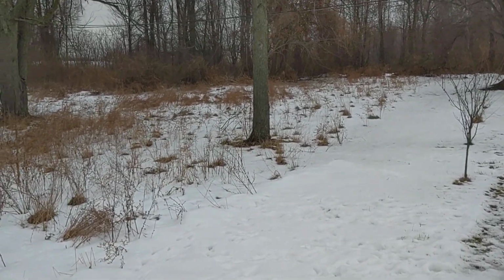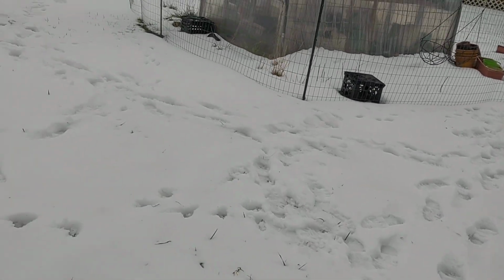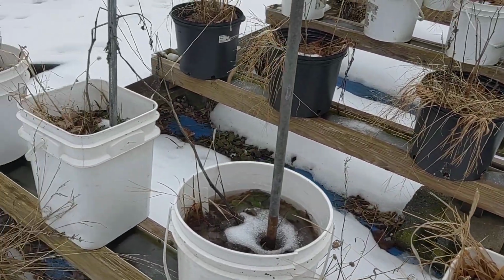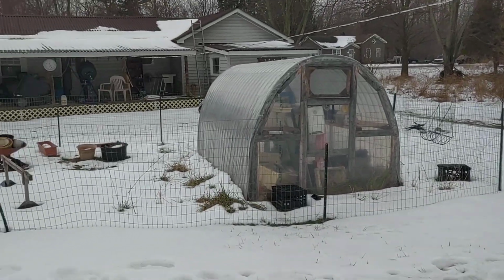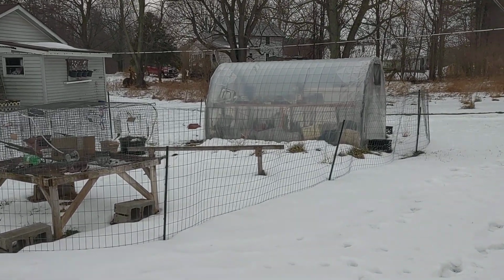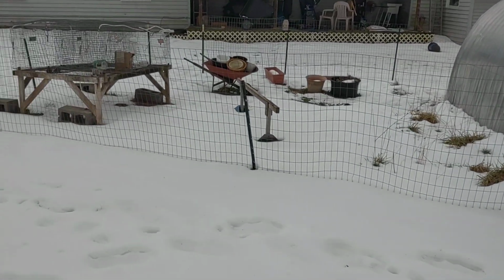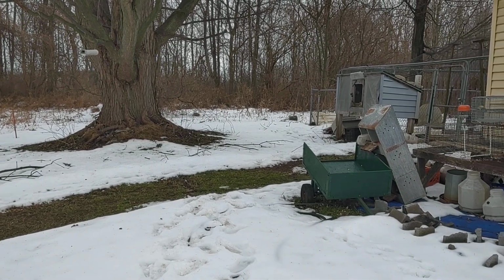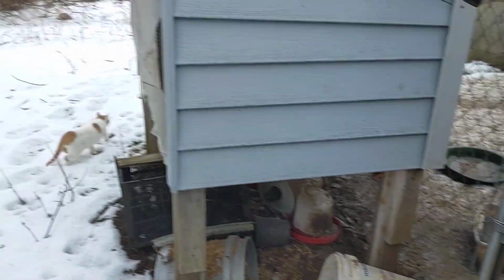Farmer,'s wife tells the secrets to keeping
The secrets to owning a good Barn cat

PoplebackyardfarmOfficial